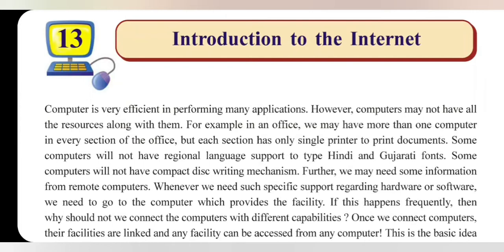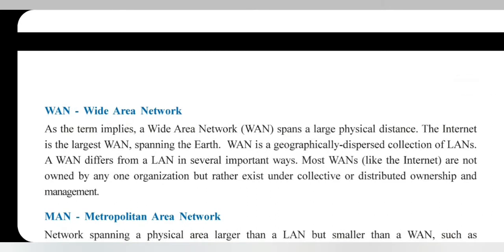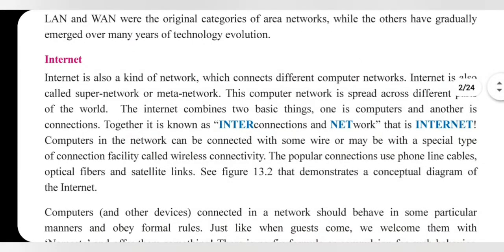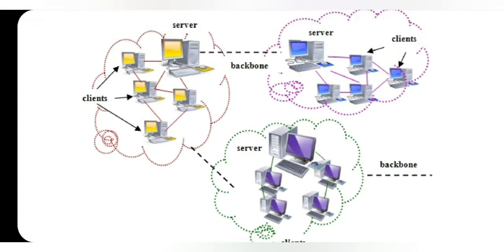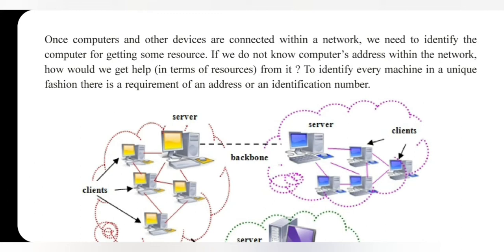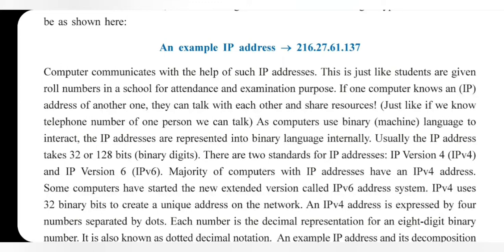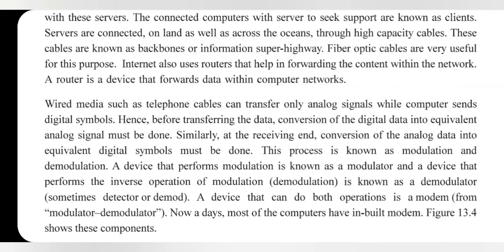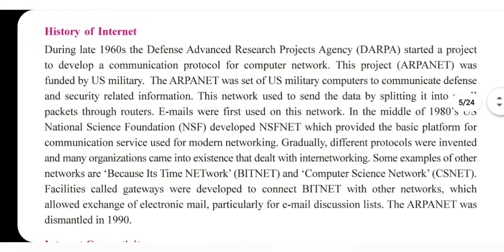STD.9 Cpmputer (Cha.13 Introduction to the internet) Part1